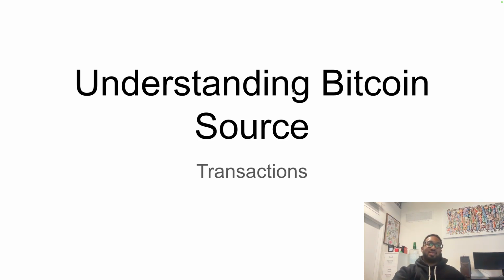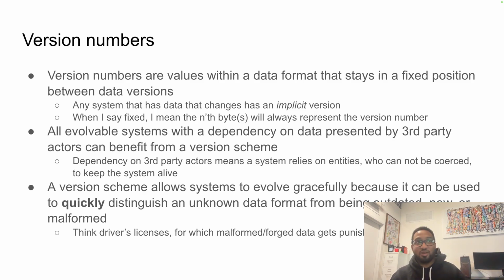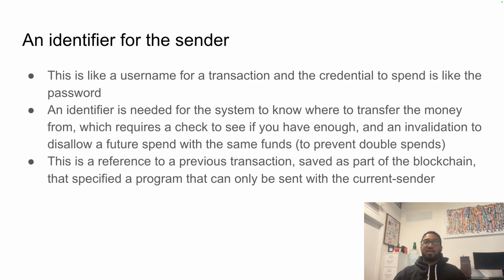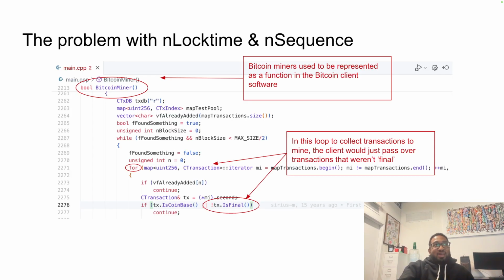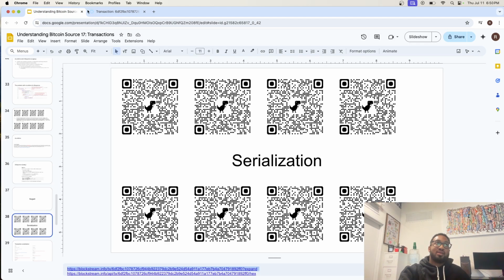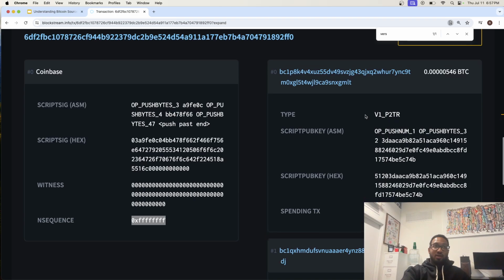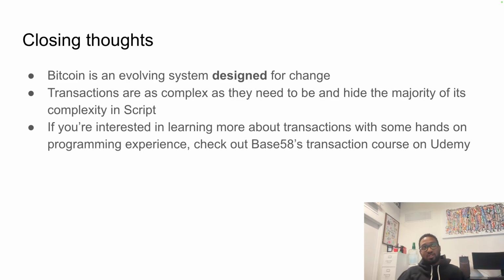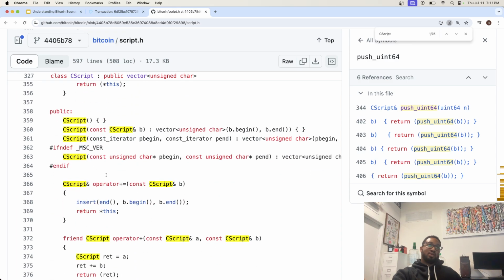Understanding Bitcoin Source 17: Transactions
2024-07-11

Understanding Bitcoin Source is a lecture/seminar series where Bitcoin and Bitcoin-related source code and protocols are discussed.

Presenter: Randy Naar